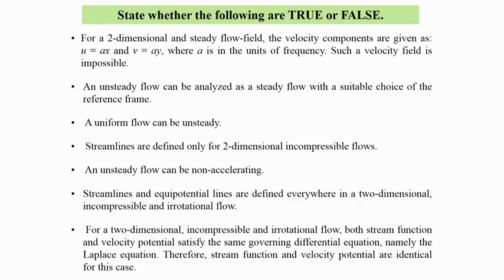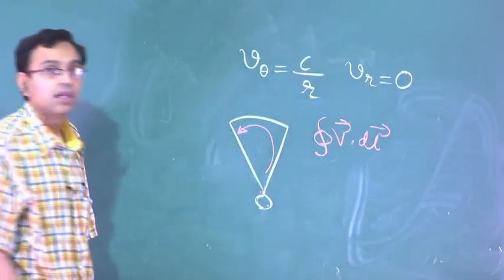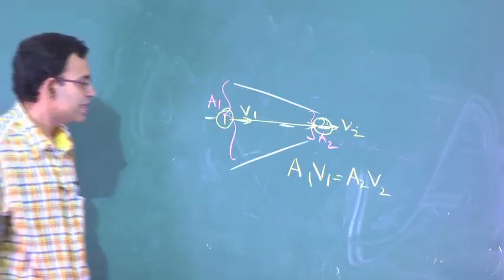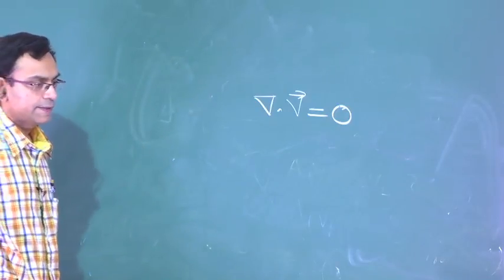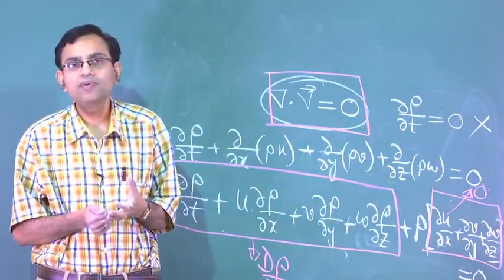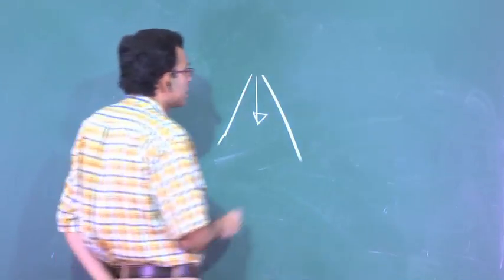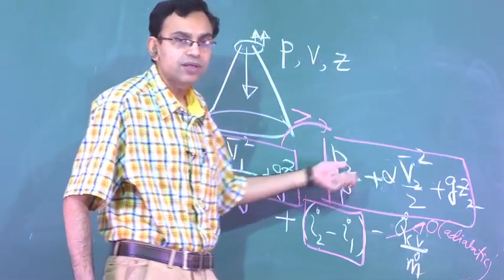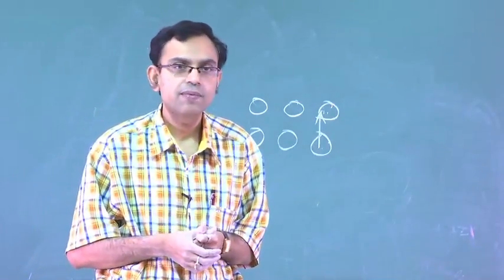Lecture 60: Review Lecture II